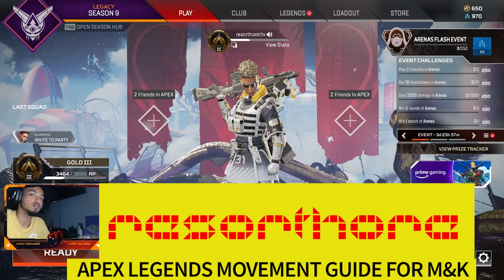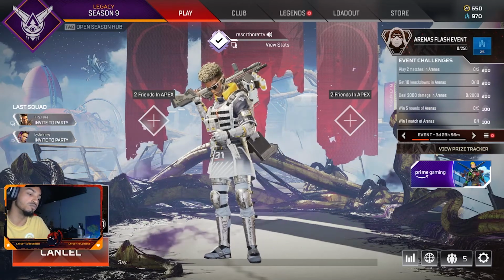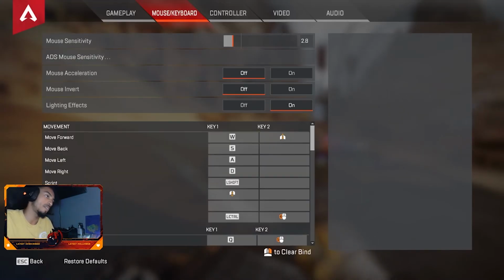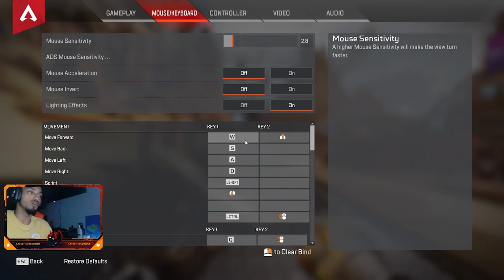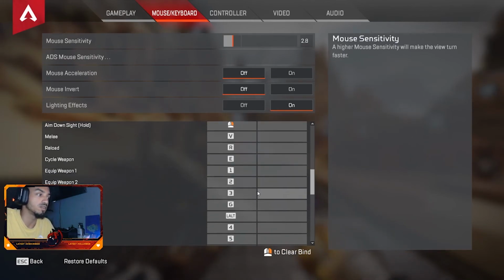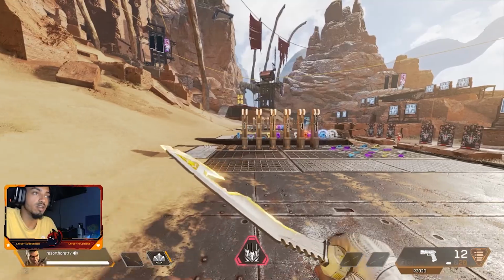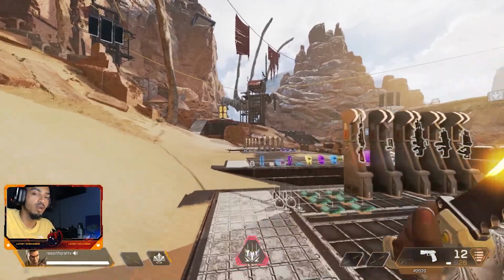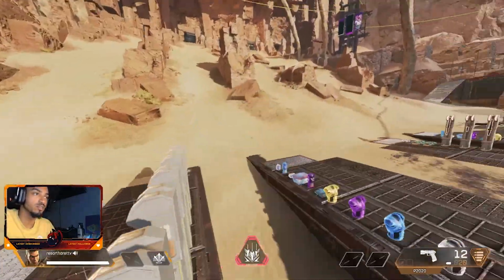Apex Legends PRO movement guide + M&K KEYBINDS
resorthore custom keybinds for apex legends.